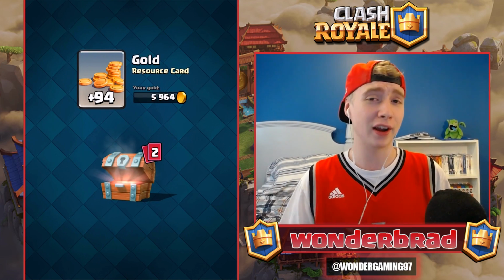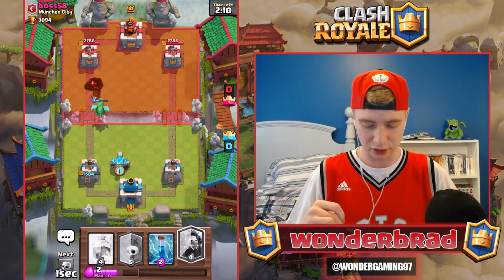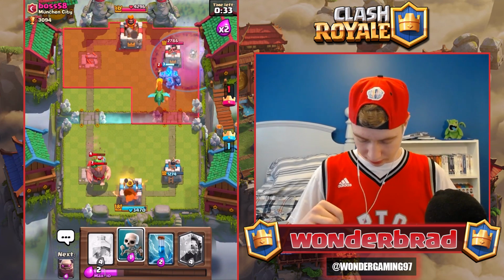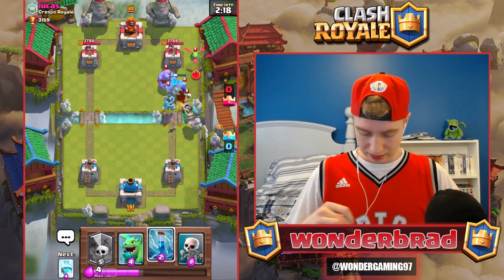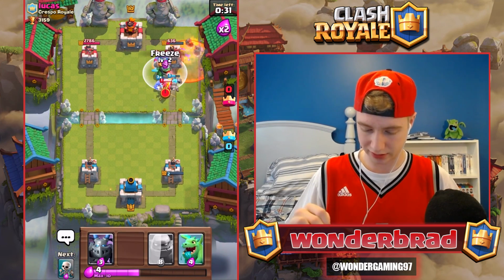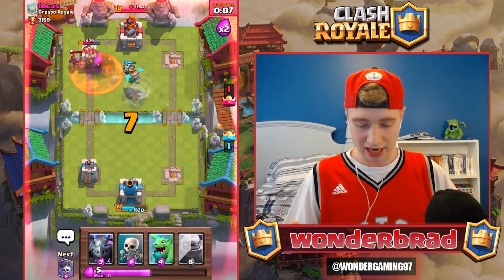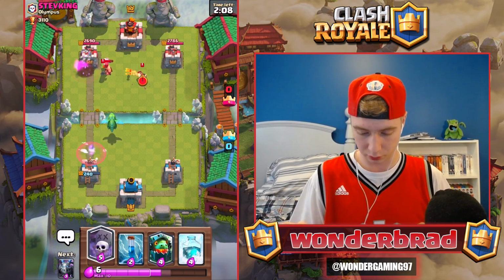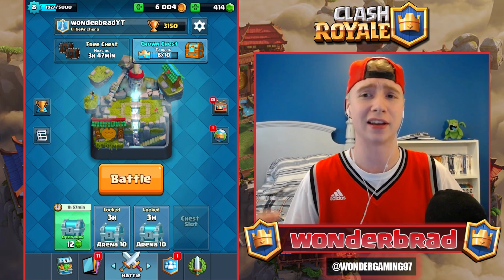2 LEGENDARIES IN ONE DAY On A F2P Account! | Road To Legendary Arena Ep. 1 | Clash Royale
Today's the first video on my push to Legendary Arena on my Free To Play Account! Gonna be the most intense thing I've done in Clash Royale so I hope you guys are excited for it!

Join my clan family here!

Join My Clans:

EliteBarbarians | 2600+ Trophies
IGN: BradS97

Feeder Clans:

EliteArchers | 1100+ Trophies
IGN: wonderbradYT

EliteKnights | 1500+ Trophies

Playing Clash Royale and Clash of Clans. It means a lot!